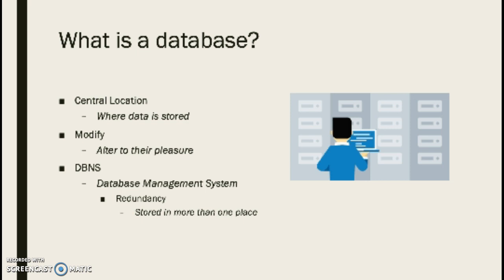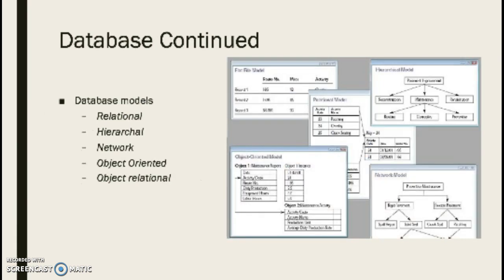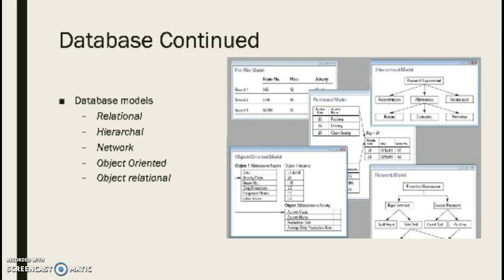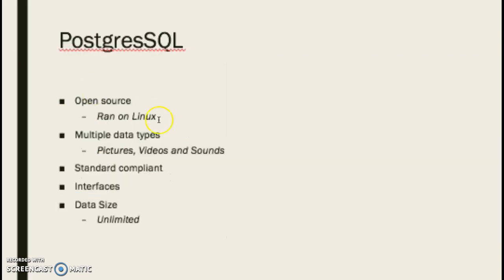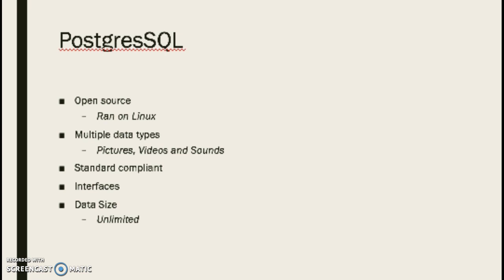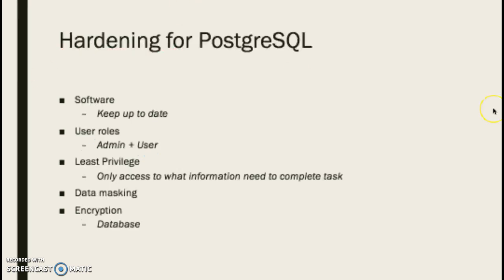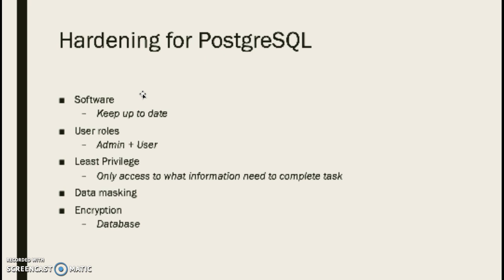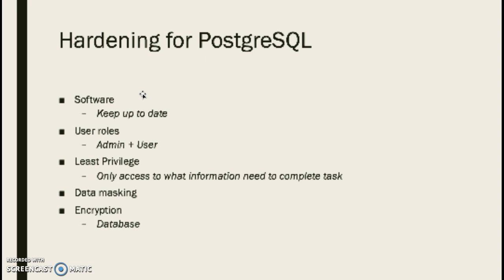ISA 4220 Database